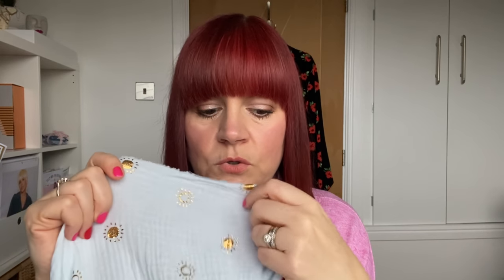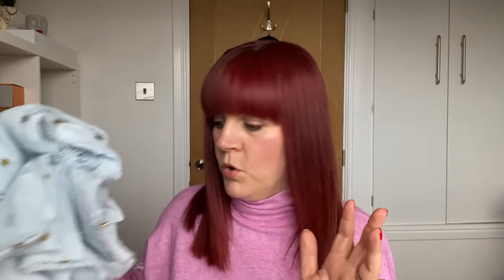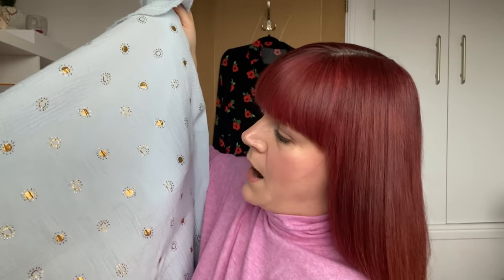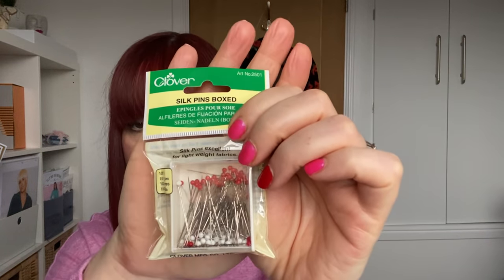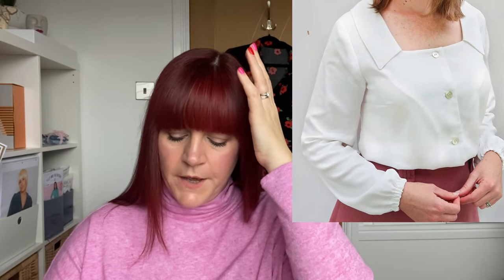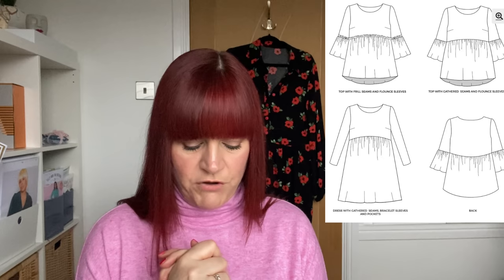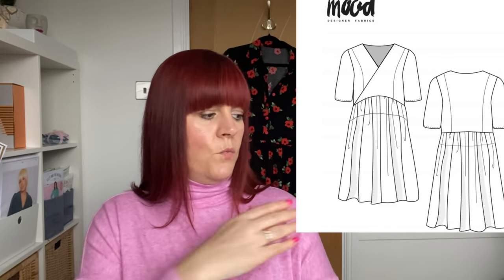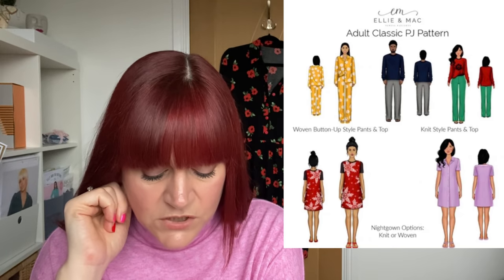Sewing With Double Gauze / Double Gauze Sewing Pattern Inspo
Well it’s finally here and it’s a monster of a video 😬

I’ll detail all the patterns I talk about in the vlog but there are SO many patterns so if you have a favourite pattern please pop it in the comments below for everyone to see 🥳

Please note some patterns come in two size ranges but I’ve only put one link below due to the amount of patterns!

I hope this has been some use to people bot knowing what to donwith double gauze they may have in their stash!

Happy sewing!
Ruan x